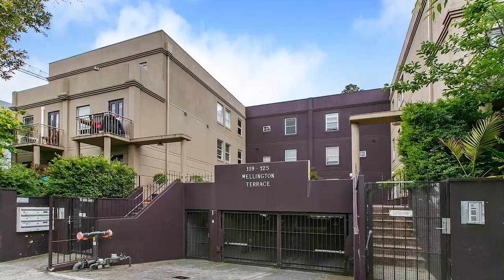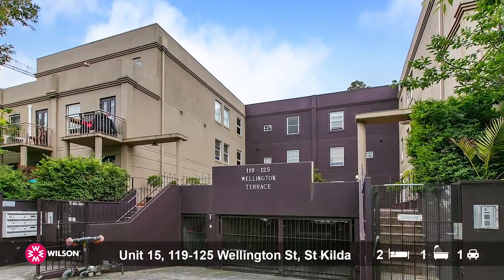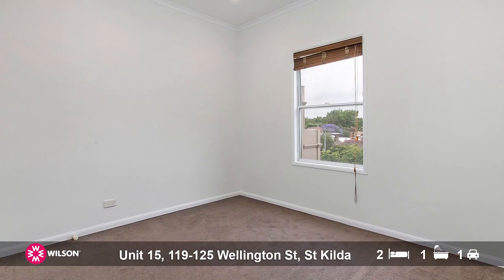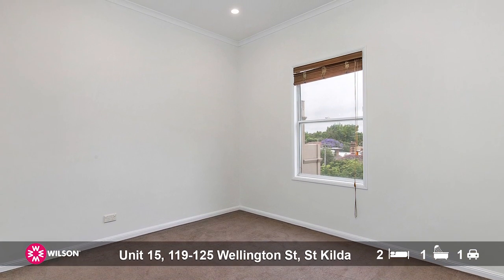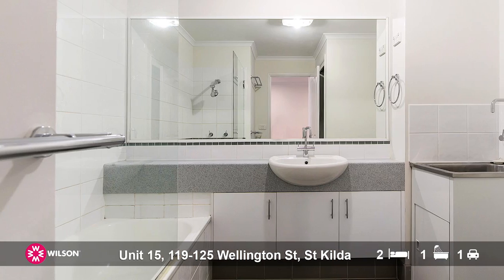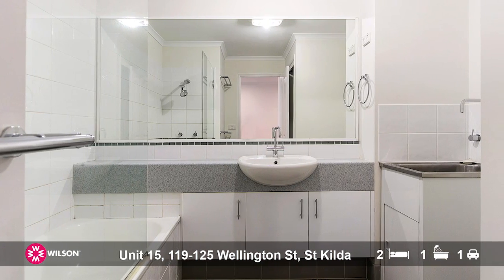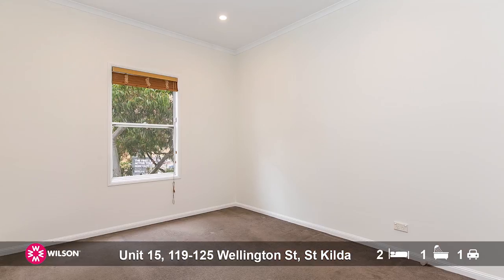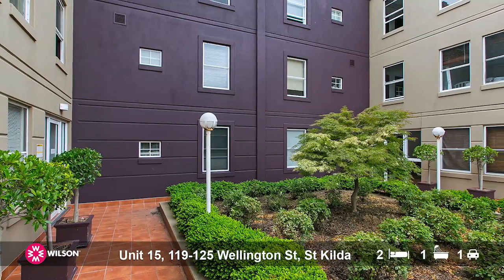Unit 15, 119-125 Wellington St, St Kilda - For Sale by Martin Fox from Wilson Agents